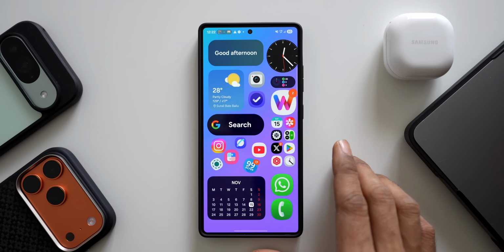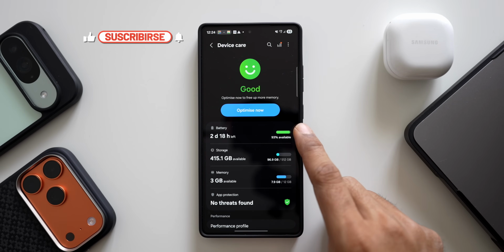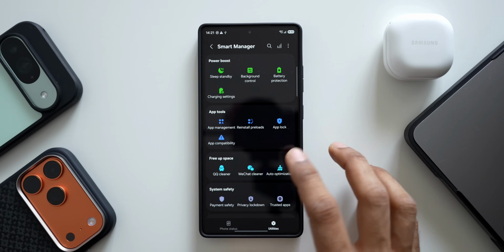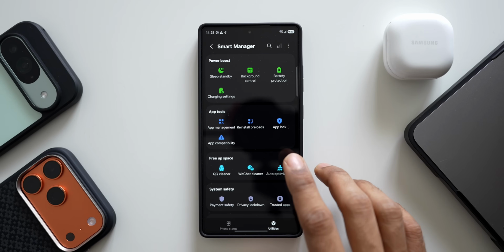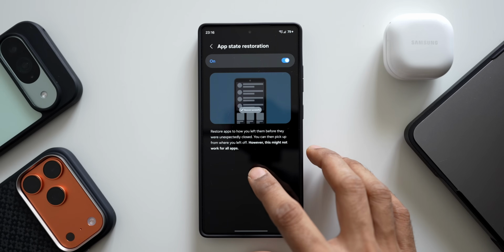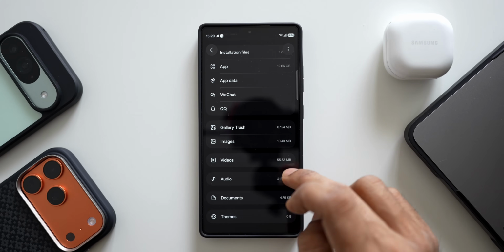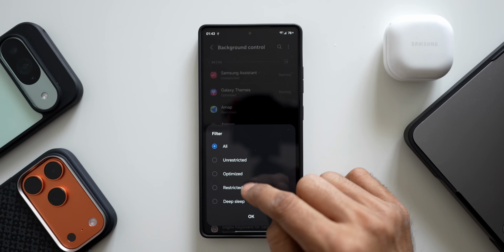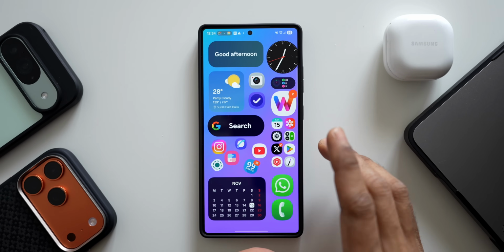THIS IS HUGE ! - One UI 8.5 APP LOCK & NEW SMART MANAGER